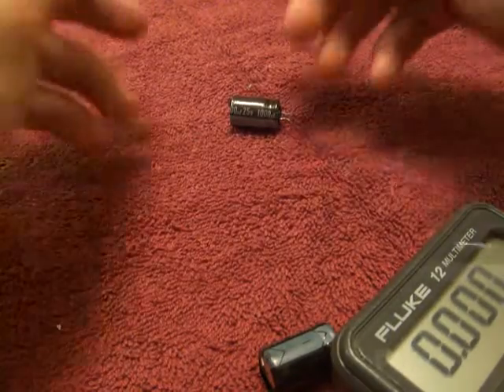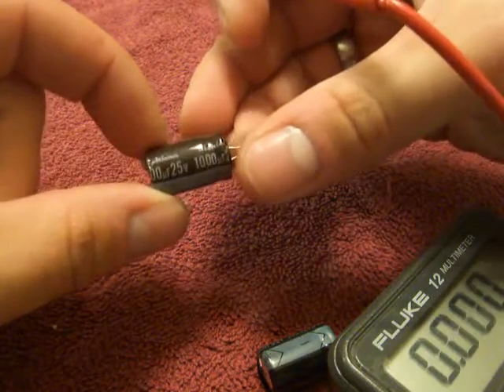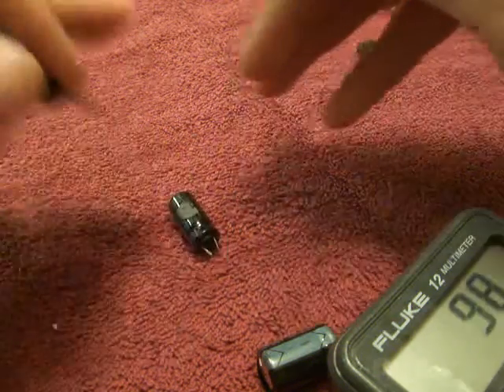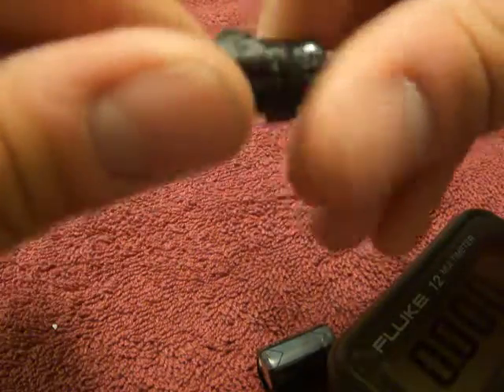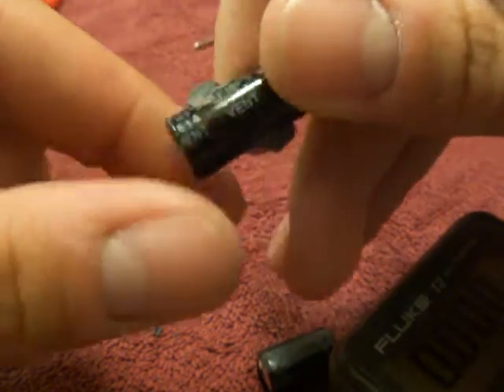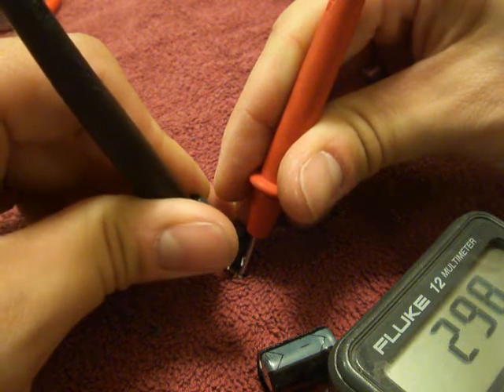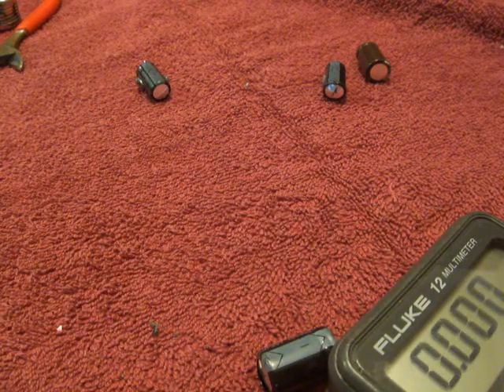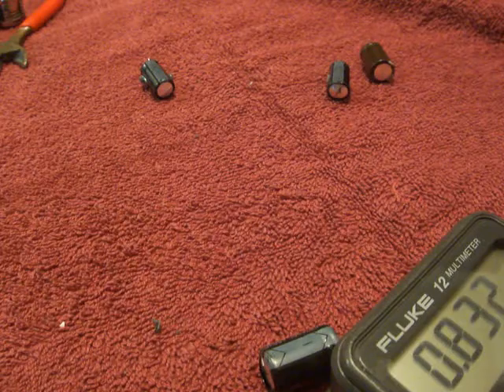HOW TO TEST CAPACITOR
HOW TO READ a bad CAP, WHAT'S BEST CAPACITOR METER